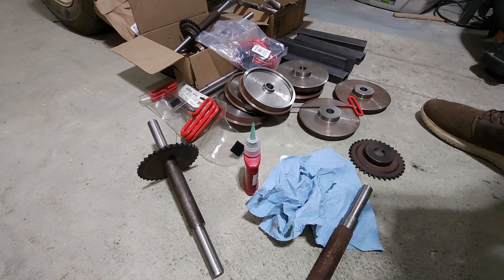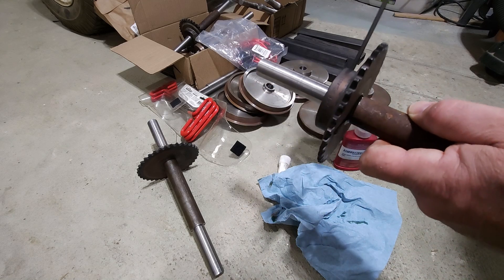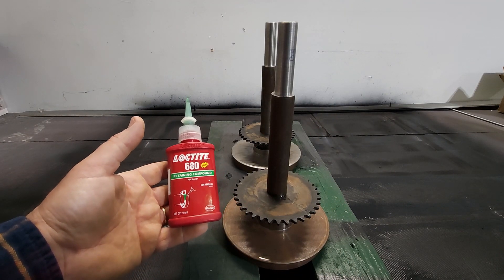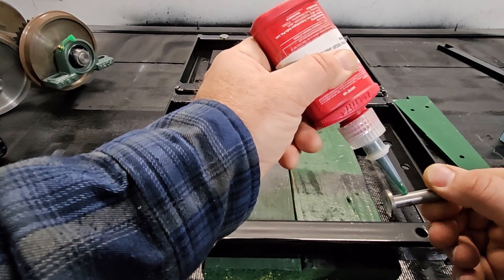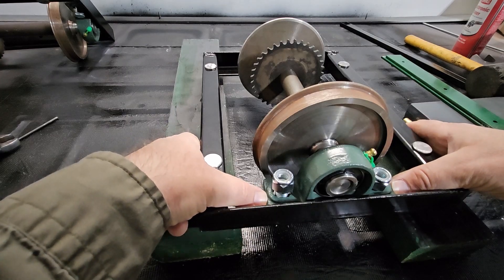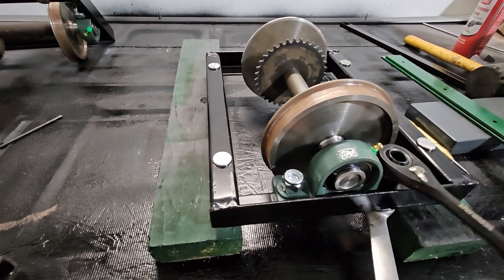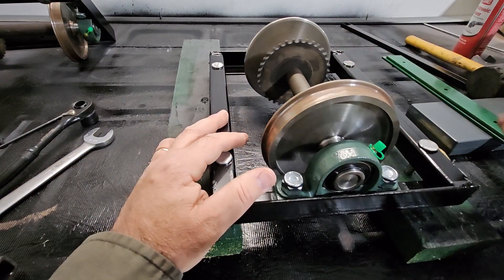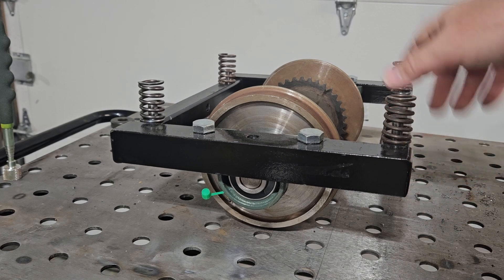Assembling 7-1/2 inch gauge locomotive trucks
Today, we're assembling locomotive trucks for a Mill Brook ES-2-500 locomotive.